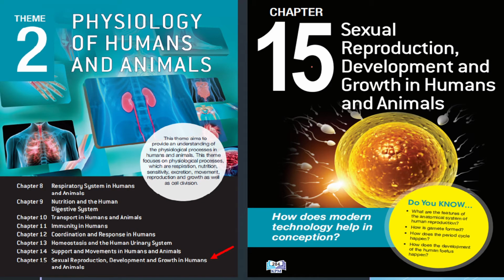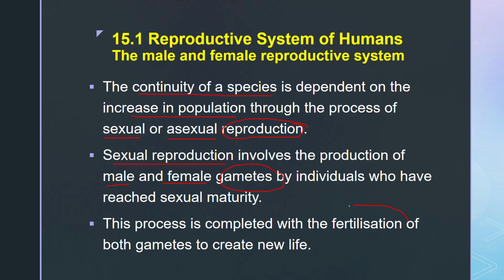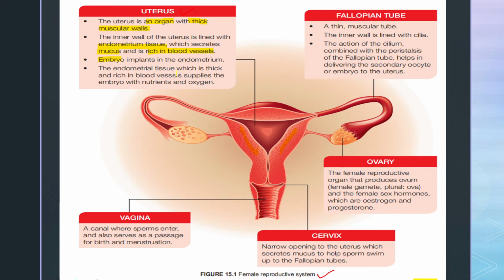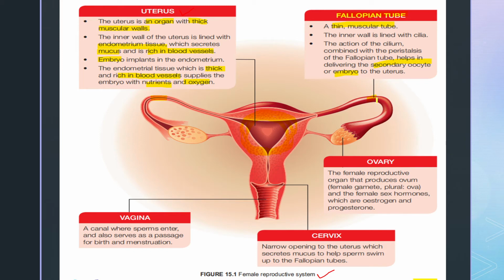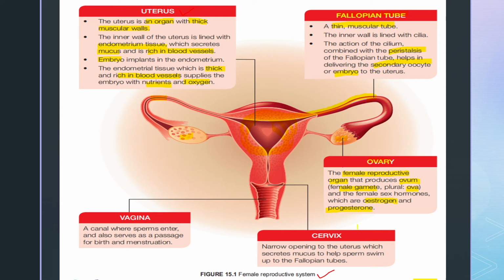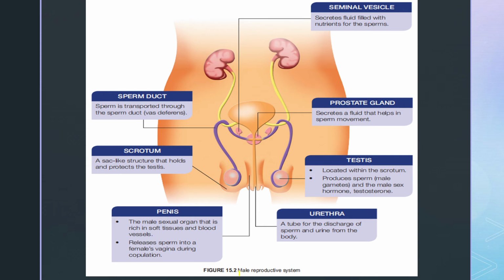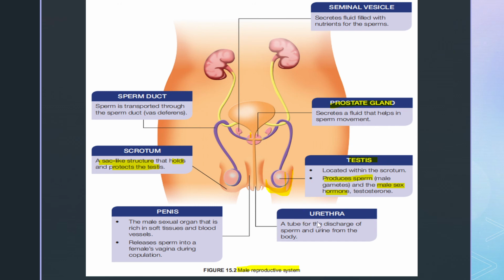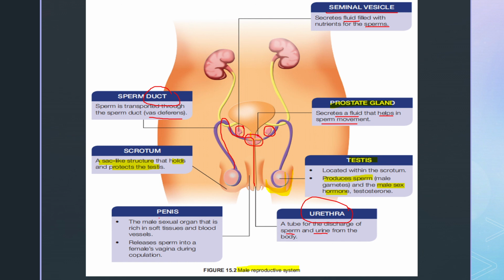15.1 Reproductive System of Humans